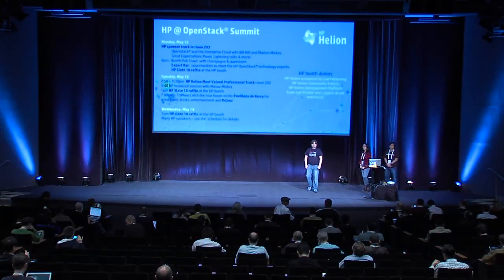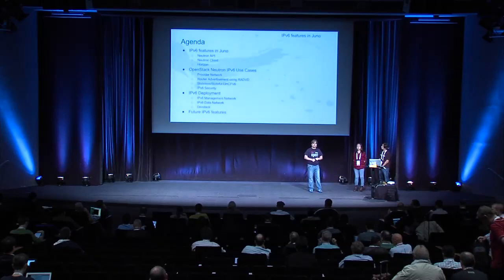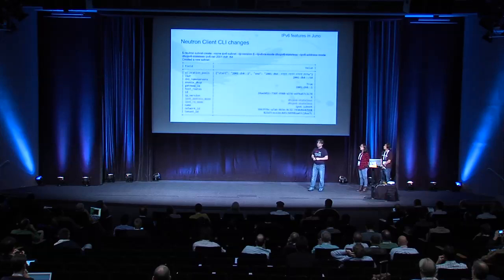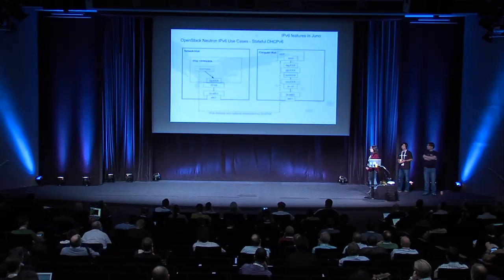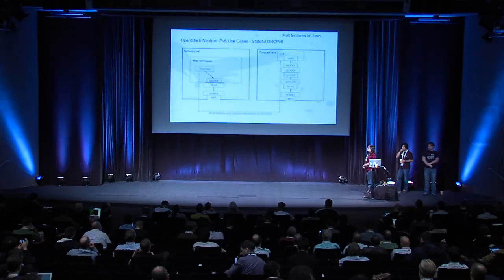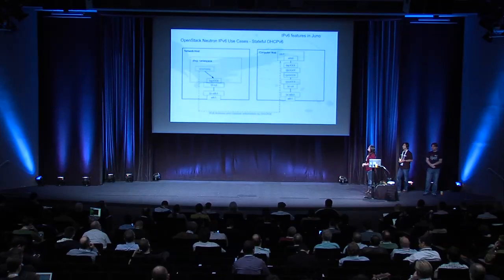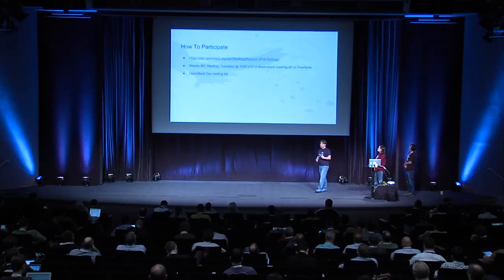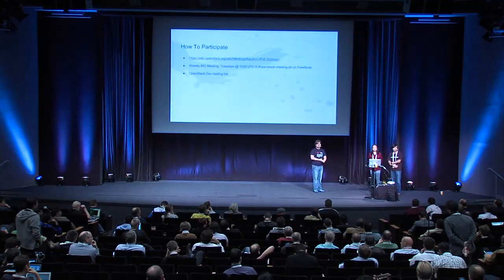IPv6 Features in OpenStack Juno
During the Juno development cycle, numerous IPv6 features were merged into Neutron. Join Xu Han Peng, Sean M. Collins, and Robert Li as they discuss the following features available in OpenStack Neutron, Juno release Provider Networking - Upstream SLAAC Support.